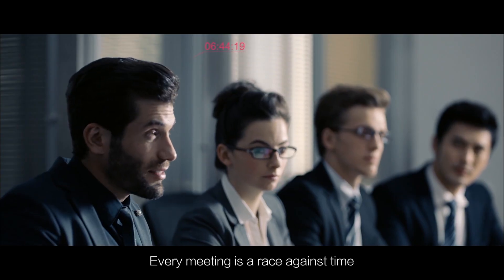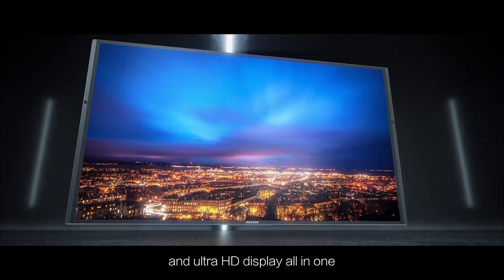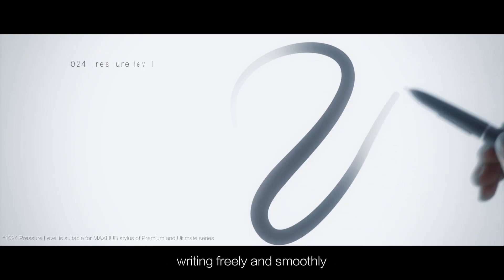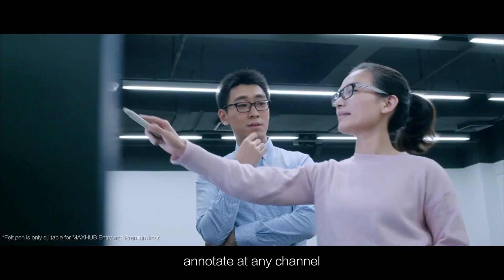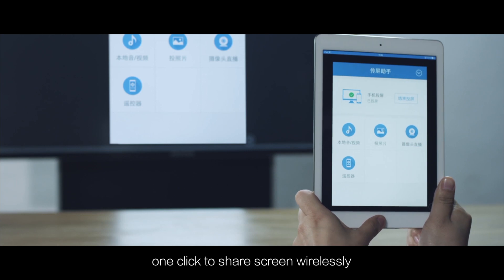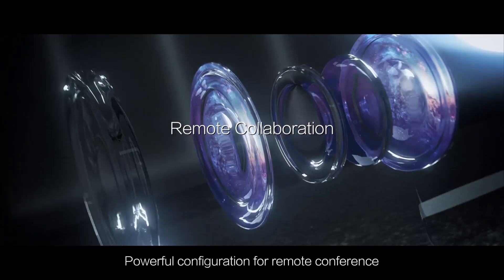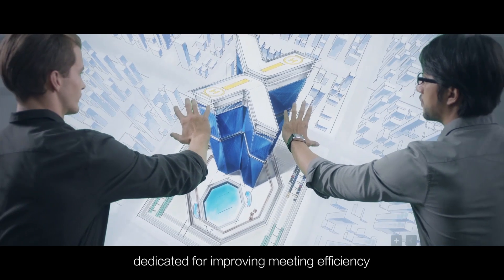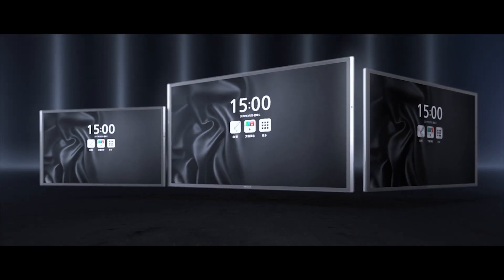MAXHUB Commercial Interactive Display Introduction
Max your conference efficiency